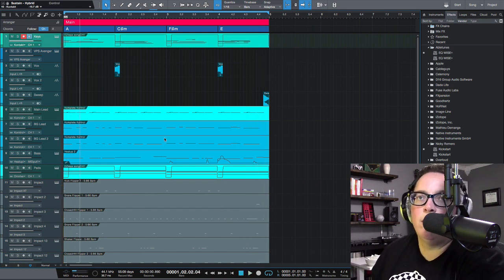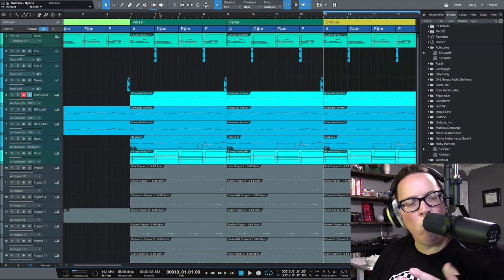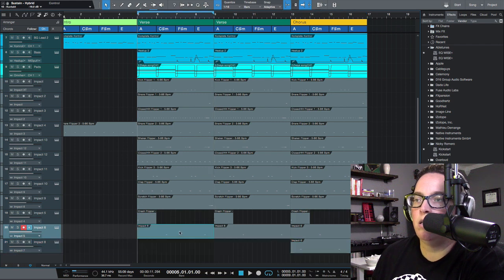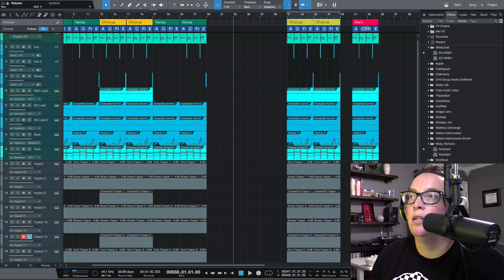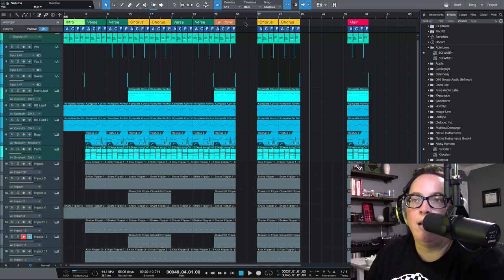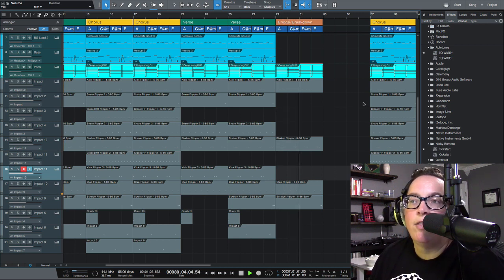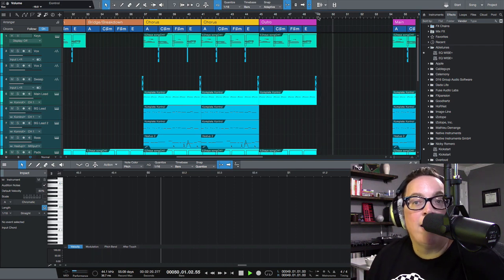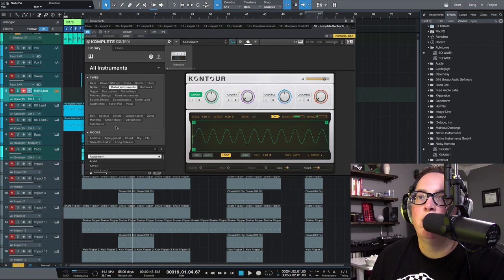How to Arrange a Beat | Studio One 4 | Song Arrangement Tips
Put together a song in Studio One 4 and in this video I lead you through doing the arrangement and the things I consider when I drag my 8 bar sketch out into a fully arranged song. I guess you could call it a tutorial of some sort, I hope you find value in it and that it helps in your journey! Full song on SoundCloud

GEAR:
Komplete 12
Maschine Mikro MK3
Maschine Jam
Akai Fire
Omnisphere 2
Trilian Bass VST
Heil Sound PL-2T Mic Boom
Shure SM7B Mic

CAMERAS, MISC:
Sigma 24mm f/1.4 lens
40mm Canon EF Lens